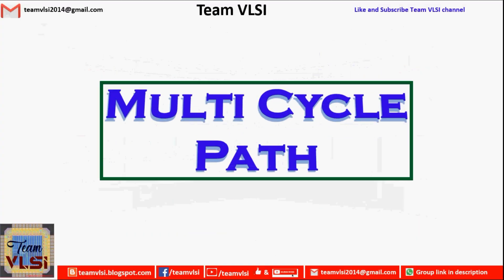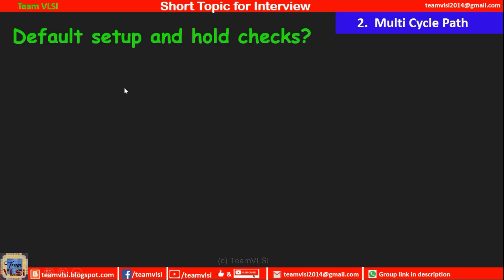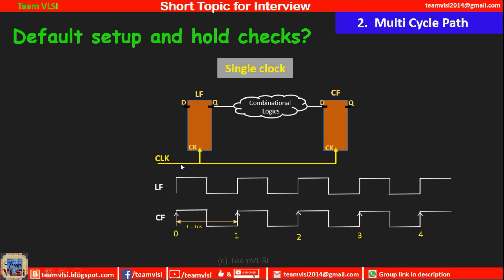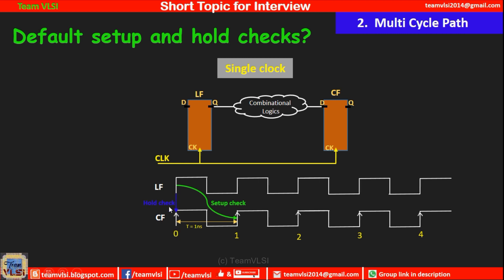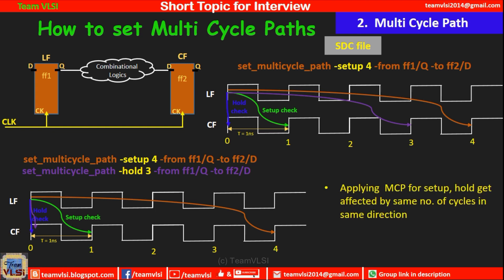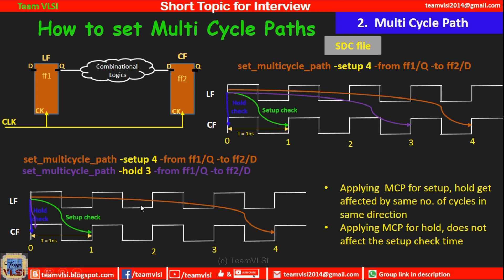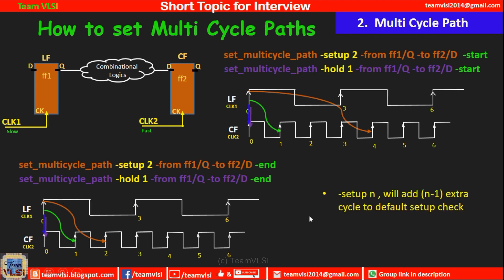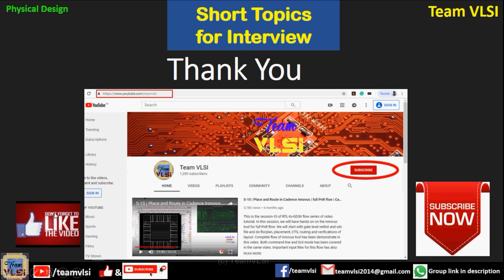Multi cycle path in VLSI | Multi cycle path Constraint | Multi cycle path example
In this video tutorial, multi cycle path has been explained. How to write the multi cycle path constraint in sdc file and examples of multi cycle path have also been elaborated. This totorial is made for quick review on VLSI interview questions. This tutorial explain following things in this order.
0:30   1. Definition of multi cycle path
1:12   2. Default setup and hold checking edge for single frequency clocks
3:20   3. Default setup and hold checking edge for different frequency clocks
7:55   4. How to set the multi cycle path constraints
9:31   5. syntax of multi cycle path: set_multicycle_path
11:12   6. How to restore hold path to the default check

This series is focused on short topics for VLSI Interview questions.

Your queries/suggestions are most welcome in the comment section.